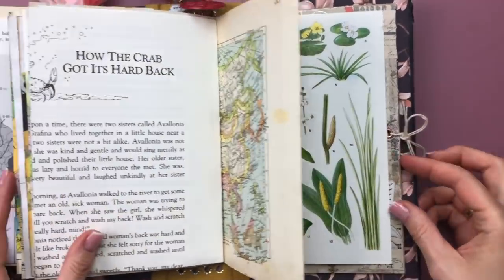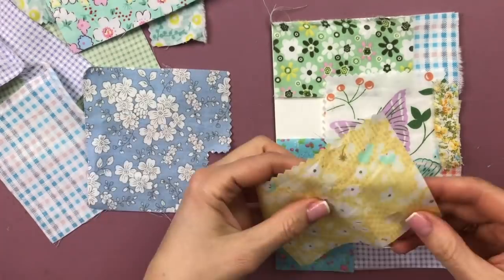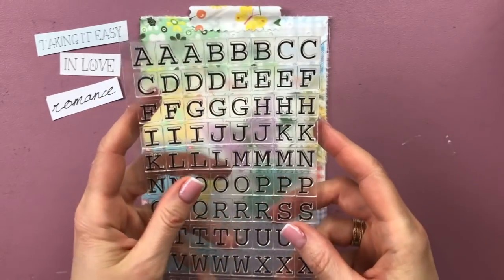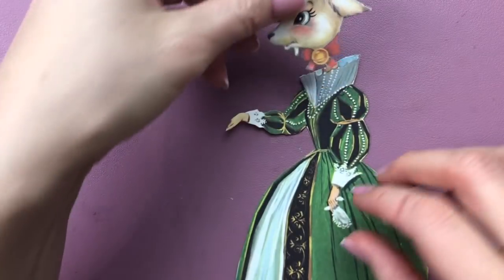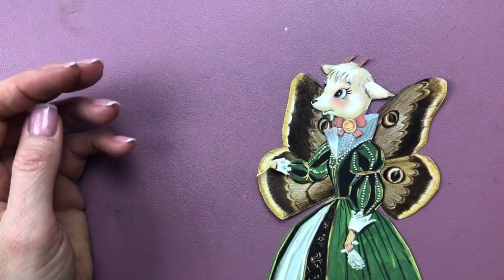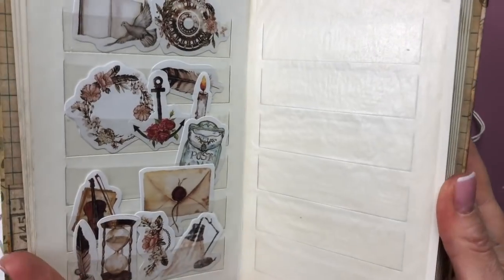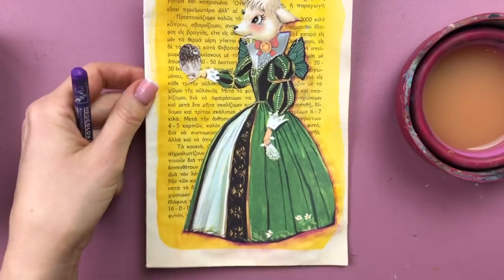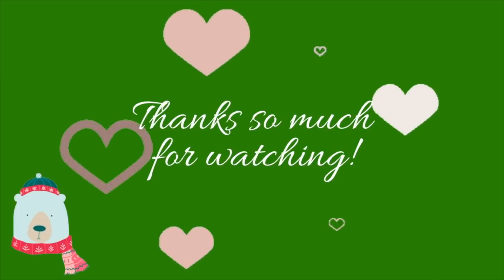Junk Journal with me #143 - Working on 2 of Maud's Prompts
I hope you will find lots of inspiration in this episode of Junk Journal with me in which I create 2 pages using Maud's prompts.

Supplies mentioned in this video:
3 in 1 Glue 4 oz. bottle
Big Chat Stickers by Tim Holtz
Caran D'Ache NeoColor II Water Soluble Wax Pastels

Journal supplies from amazon.com identical or very similar to what I use:
12 Digit Rubber Rolling Alphabet Stamp